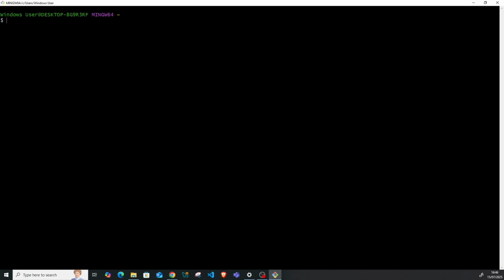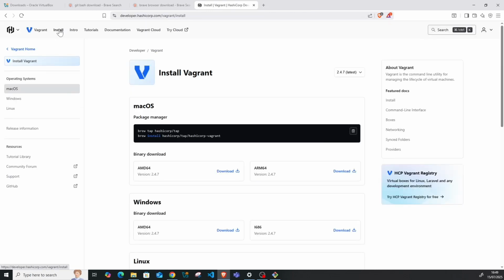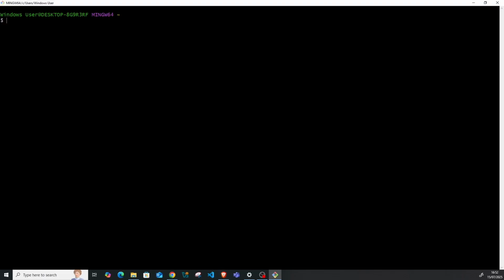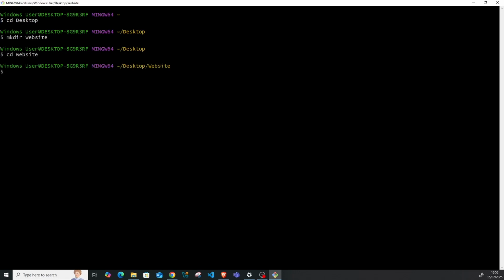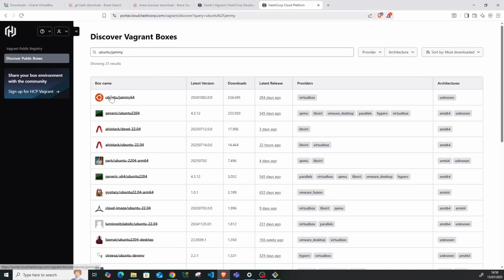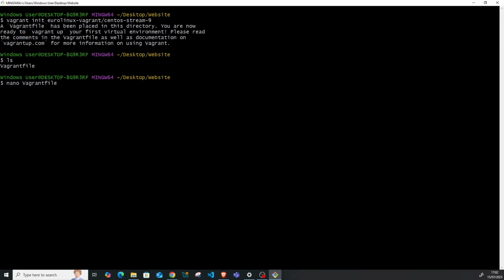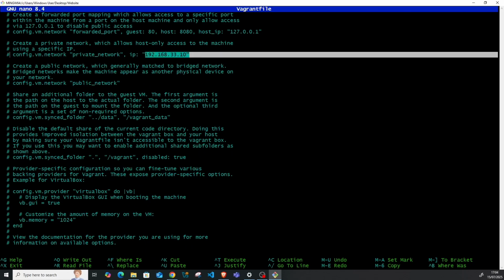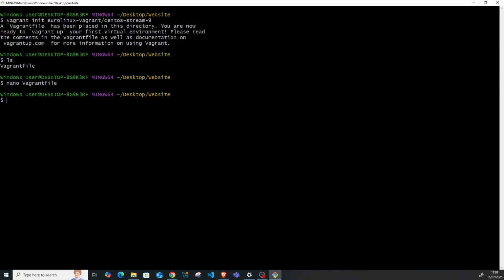Website setup using Centos 9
Easy way to setup your VM and Deploy your website step-by-step